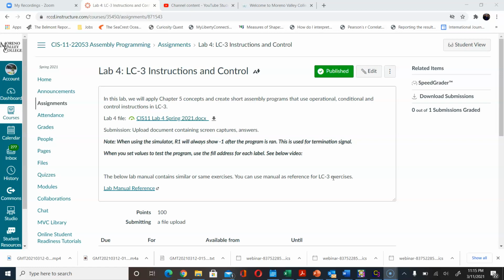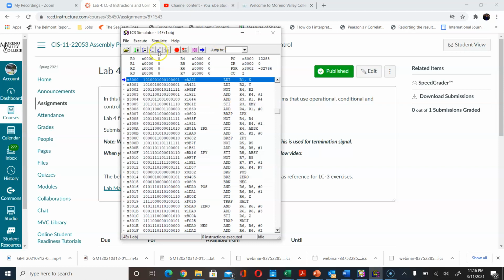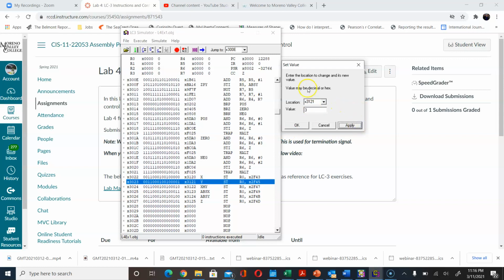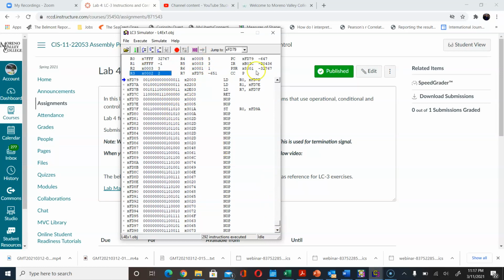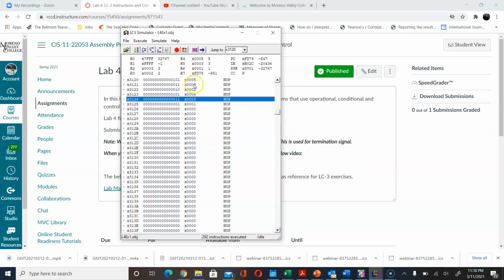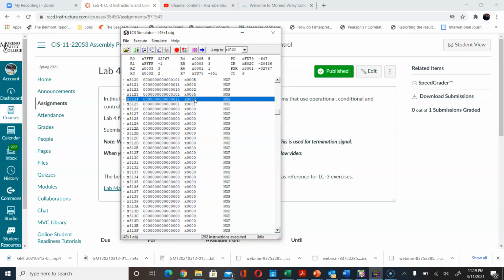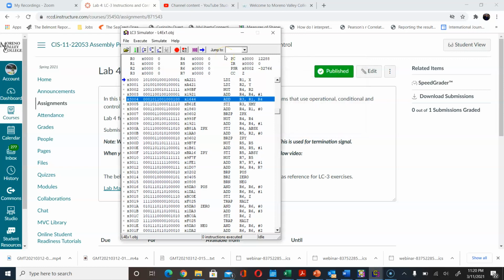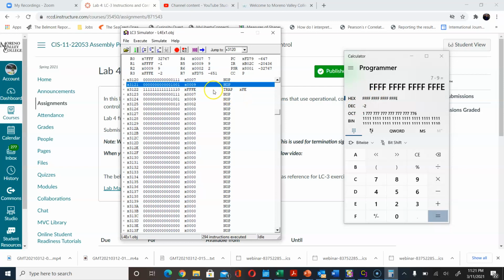CIS11 Lab 4: Setting Values in LC-3 Simulator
Set Values to test LC-3 program